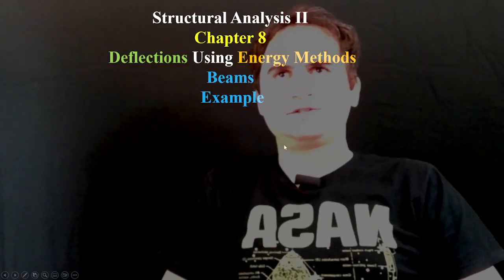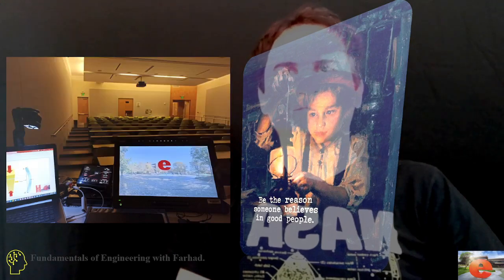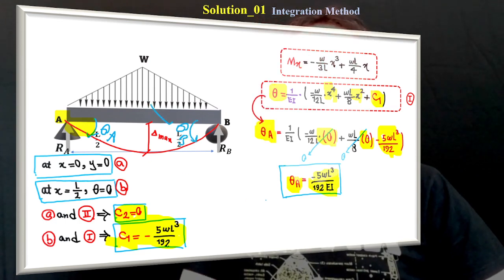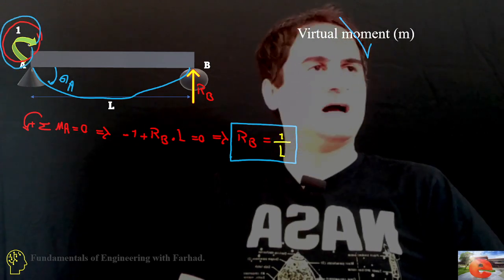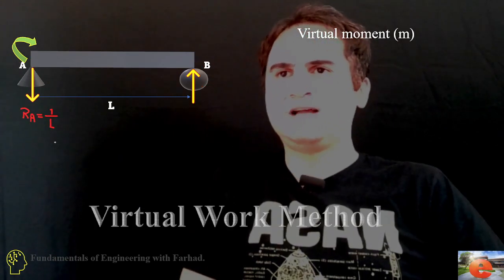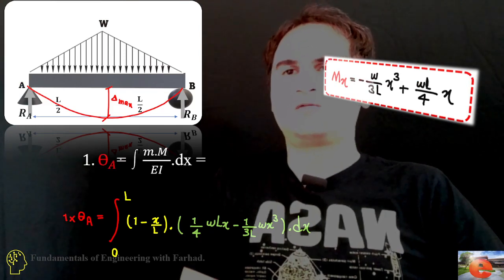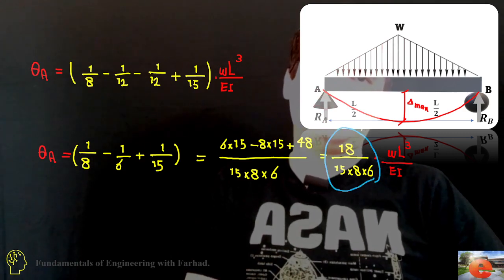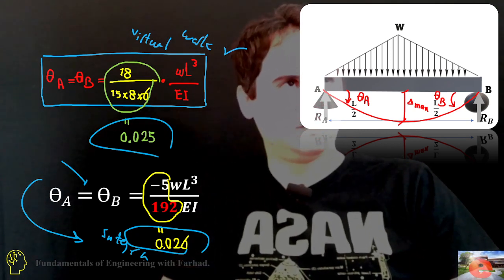08_Structural Analysis Ch_08 Work & Energy (Angle @ A)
Chapter 8
 Deflections Using Energy Methods
 Virtual Work
Beam Example_03
(Angle @ A)